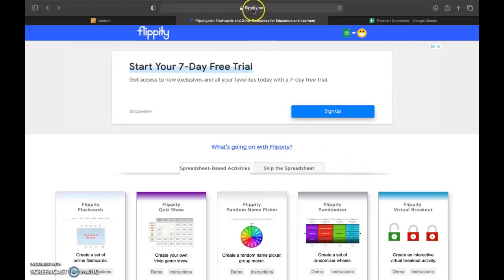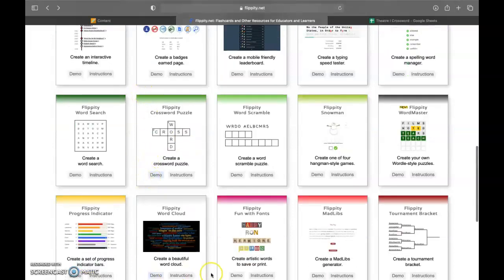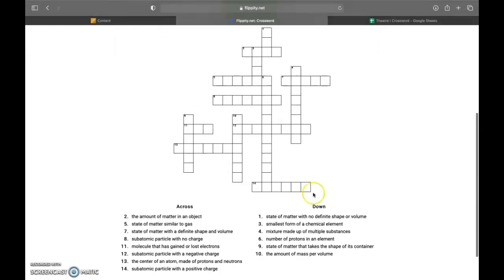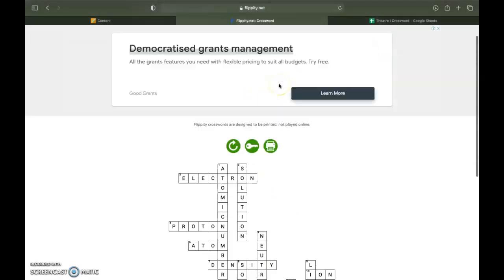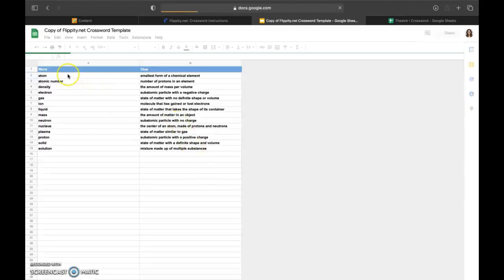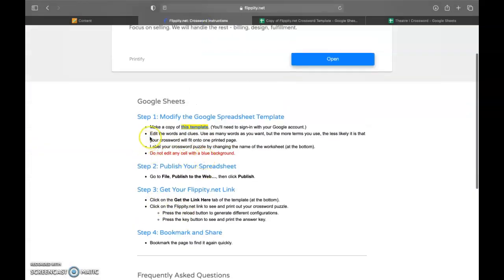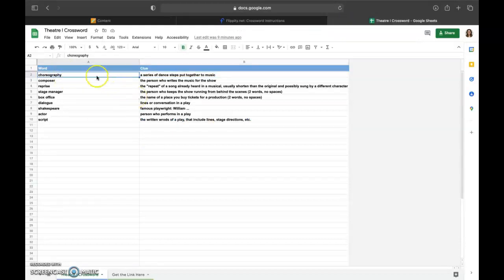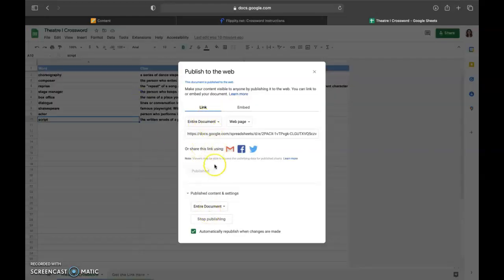Flippity EDMD 6133